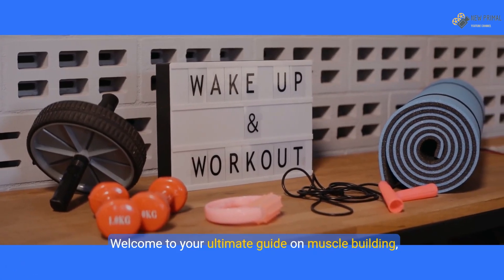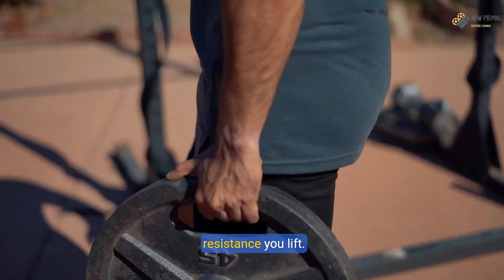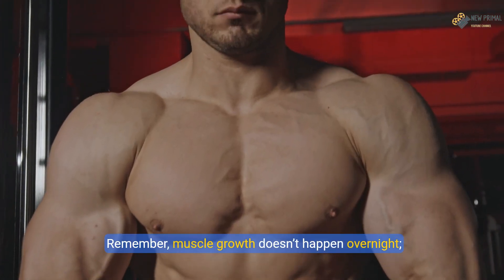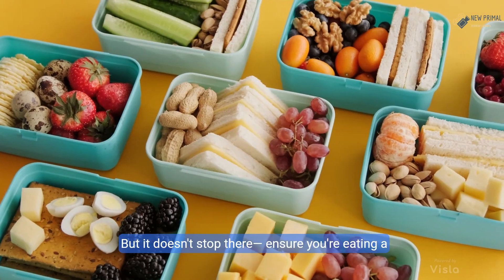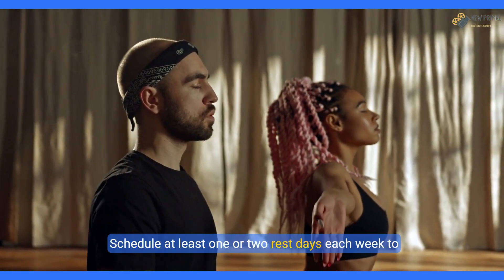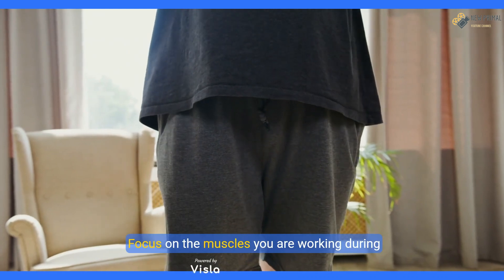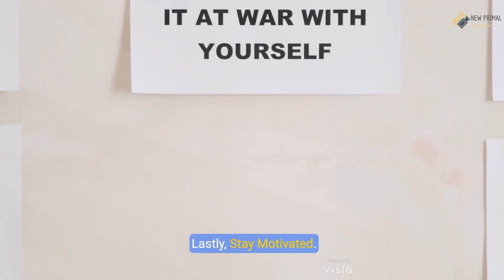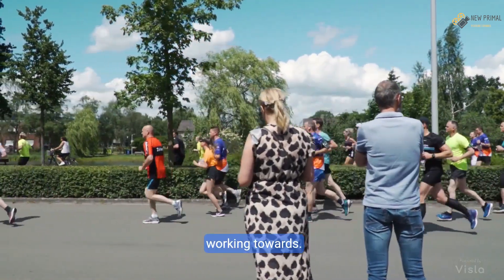Master Muscle💪 Growth✨: 6 Essential Tips for Building💪 Strength Fast✨!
Ready to transform your physique and build muscle effectively? In this video, we reveal 6 essential tips that will help you maximize your muscle growth journey! From the importance of progressive overload and compound exercises to nutrition hacks and recovery strategies, we've got you covered. Whether you're a beginner or a seasoned lifter, these practical tips will keep you motivated and on track to achieving your fitness goals.

Key Points Covered:
Progressive Overload Explained
Best Compound Exercises for Muscle Growth
Optimal Protein Intake and Nutrition Tips
Importance of Recovery and Rest Days
Mind-Muscle Connection Techniques
Tracking Your Progress Effectively
Join us and start your journey to a stronger, fitter you today! 💪✨

"New Primal"😍

✔Note:
These images/pictures used in this video are used on social media/digital media by many persons/artists to make fun or educational or motivational or else maybe some other useful purpose to the society, So we don’t know exactly who was created them.

© Dear Friends/Artists, if we were missed giving any credits or copyrights kindly contact us through email or at the YouTube private messaging system so that we will credit you happily and always

✔Note:
WE RUN THIS CHANNEL ONLY. SO PLEASE GIVE US A CHANCE TO GROW FORWARD.